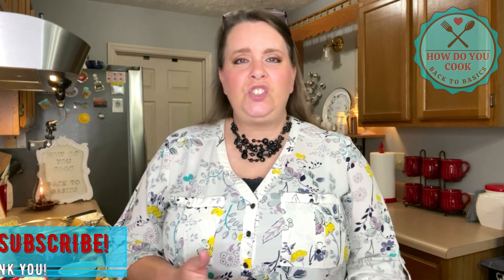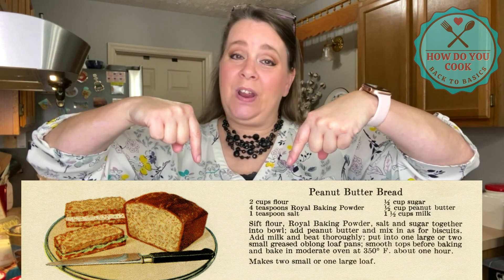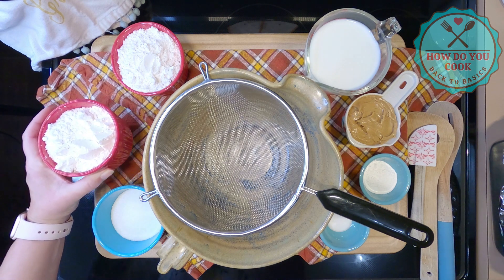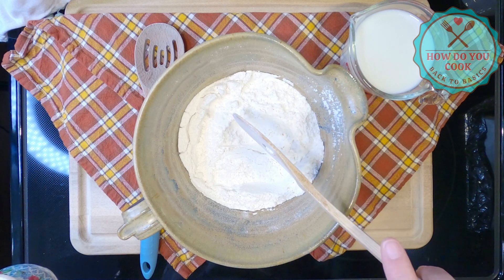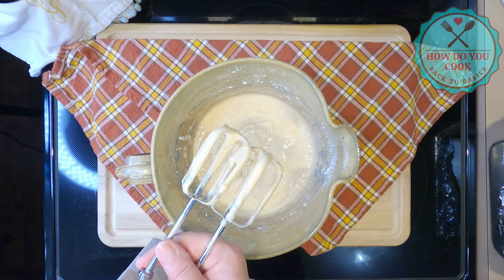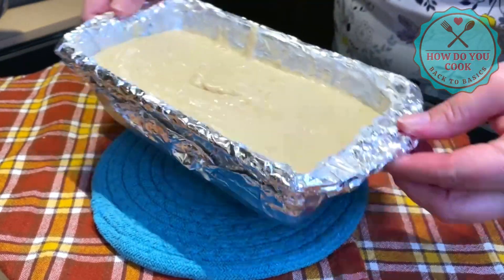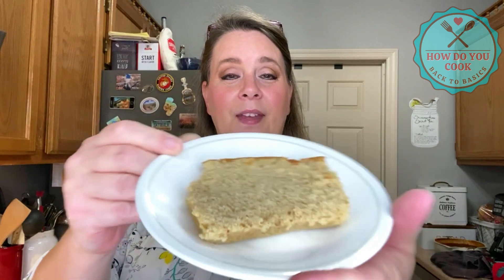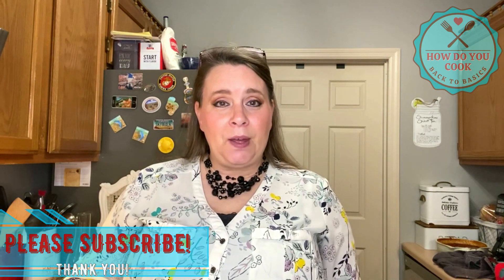Have you EVER tried PEANUT BUTTER BREAD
Today I'm going to show you how I make PEANUT BUTTER BREAD. Grab your ingredients and cook along with me. RECIPE BELOW

Ingredients you'll need:
• 2 - Cups All Purpose Flour
• 1/3 - Cup Granulated Sugar
• 1/2 - Cup Peanut Butter
• 4 - Teaspoons Baking Powder (NOT BAKING SODA)
• 1 - Teaspoon Salt
• 1 1/2 - Cups Milk

For a richer Peanut Butter Bread, with a more cake-like texture, use 2 Eggs

Instructions:
• Sift flour, sugar, baking powder & salt into a bowl
• Add peanut butter and mix in as you would for biscuits
• Add milk and mix thoroughly with a hand mixer (NO TIME LIMIT - JUST MIX UNTIL WELL BLENDED)
• Put batter into one large or two small greased bread pans
• Smooth tops before baking
• Bake in a preheated 350degree oven for approx. 60 minutes
• Let bread cool a bit before slicing
• Serve when ready

Fan Mail:
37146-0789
USA